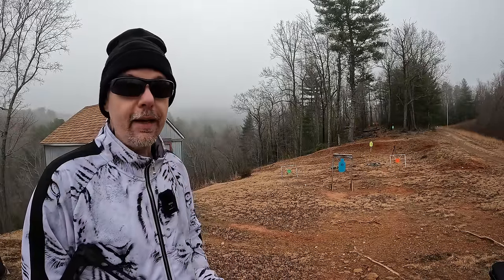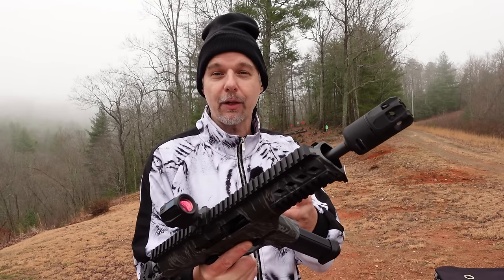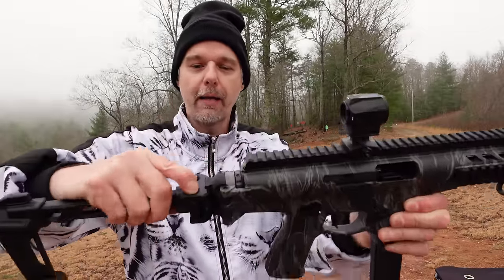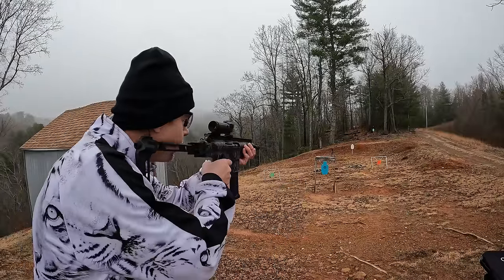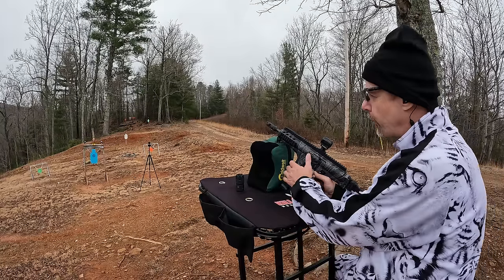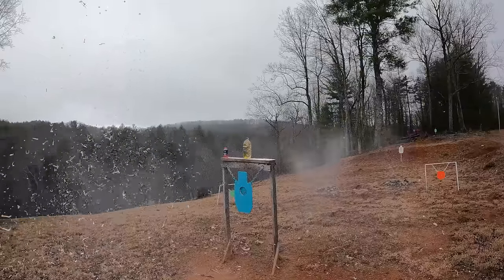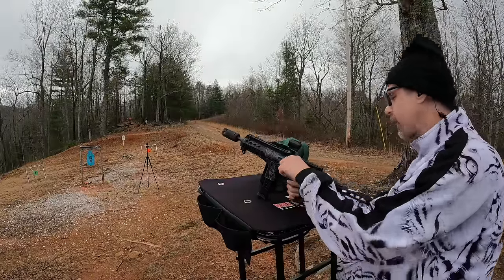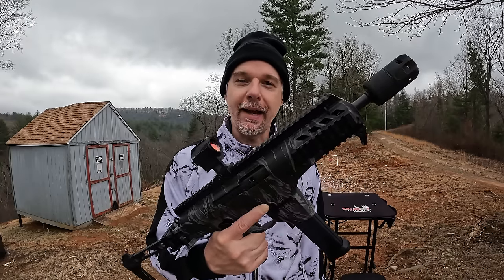The Italian Tiger Stripe TEC-9!...Beretta PMXs Quick Range Review!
Checking out the Beretta PMXs 9mm pistol. A cool modern take on the TEC-9 and the model for the HRM-9 in Call of Duty MW3!